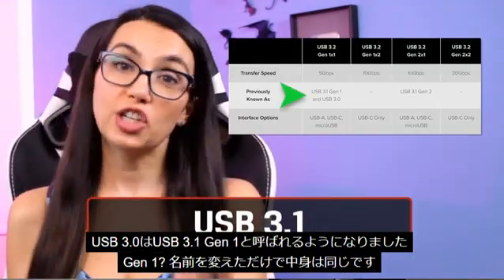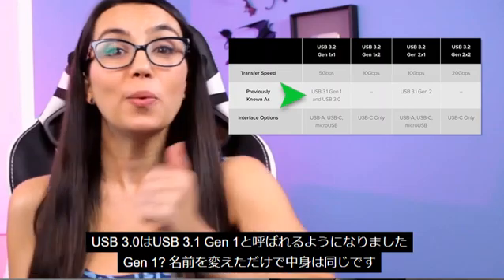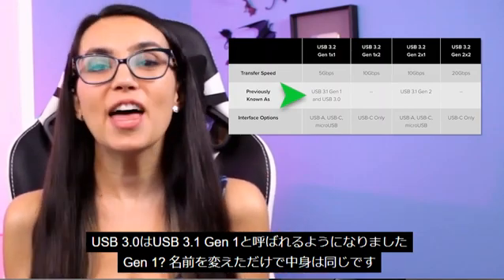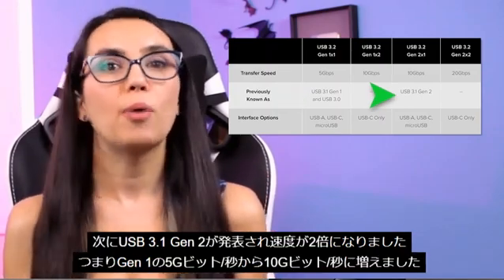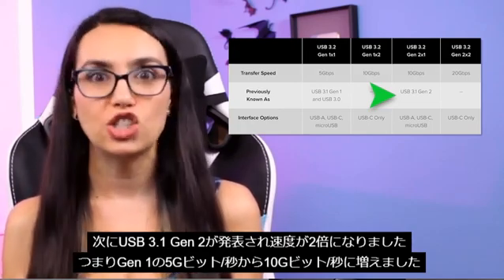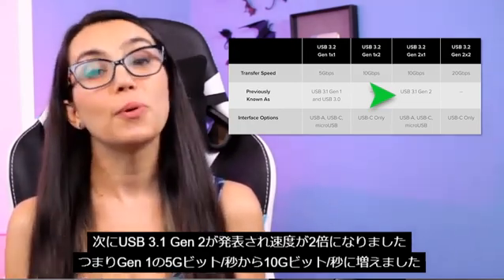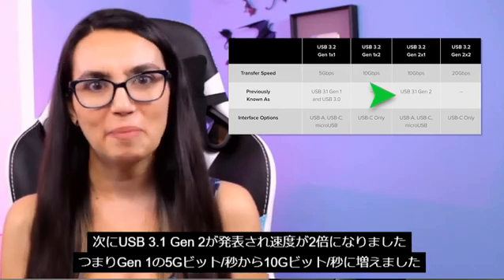20220903 USB解説 01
■初心者向けの解説です。解説している方は素晴らしい